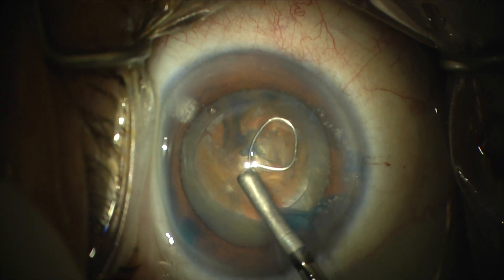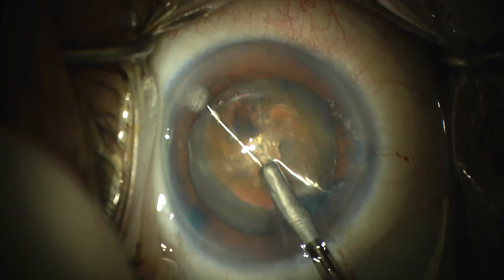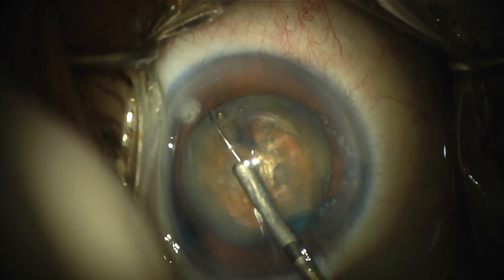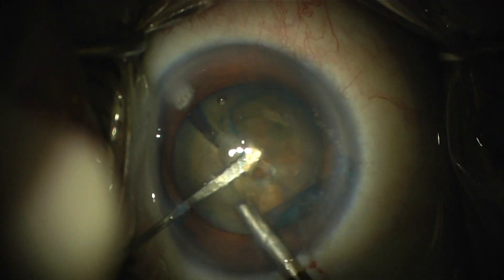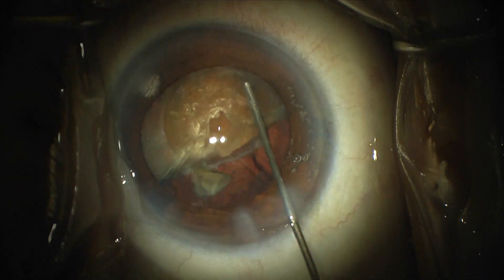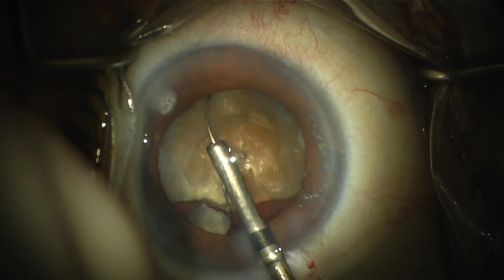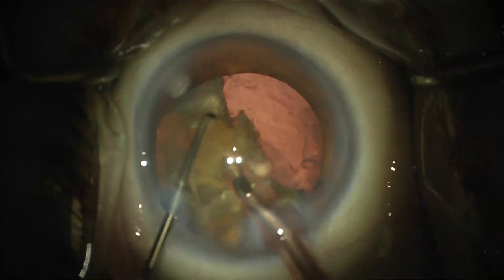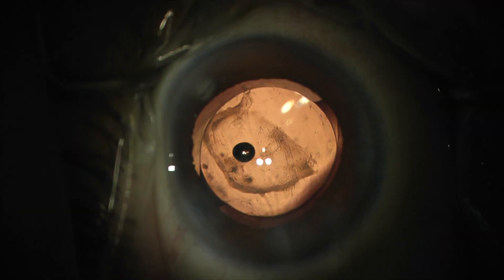miLoop dense cataract posterior plaque narrated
The miLoop device was used to break up this dense cataract and minimize energy used. Upon nuclear removal, a posterior capsular plaque was noted. Rather than risk capsular rupture using too much force to peel the membrane, the plaque will be easily and safely addressed in the future with a YAG laser capsulotomy. This video is at 1.5x speed for more convenient viewing. Bennett Walton, MD